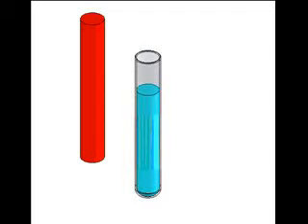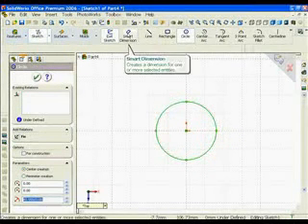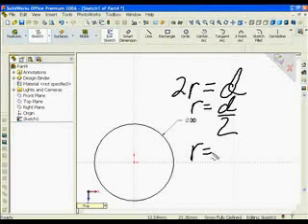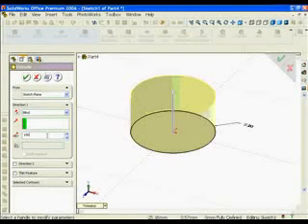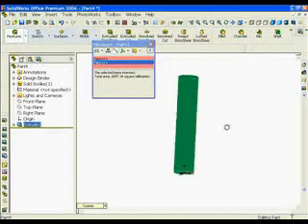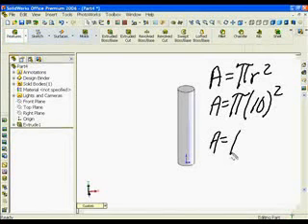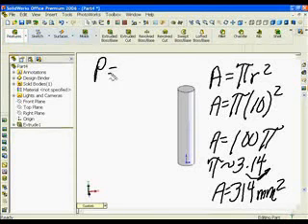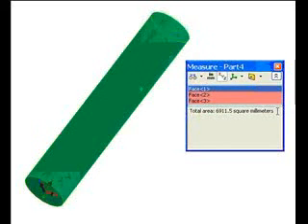Ergonomic Chairs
Ergonomic Chairs Designed in SolidWorks 3D Cad Software